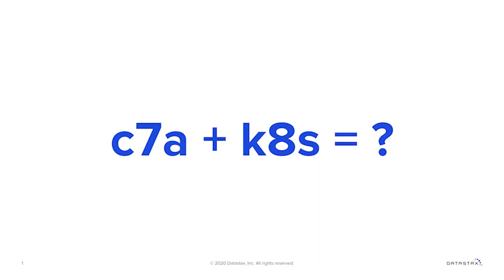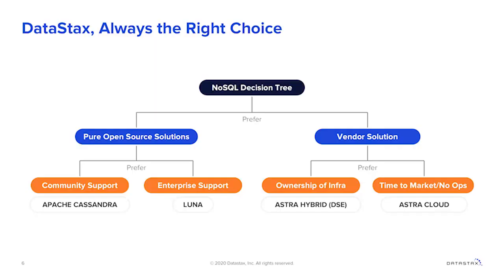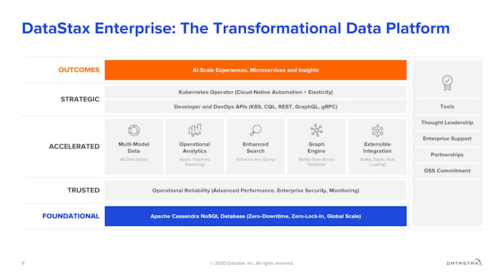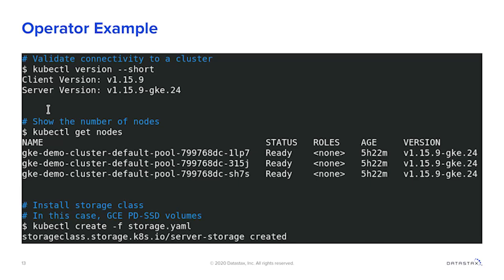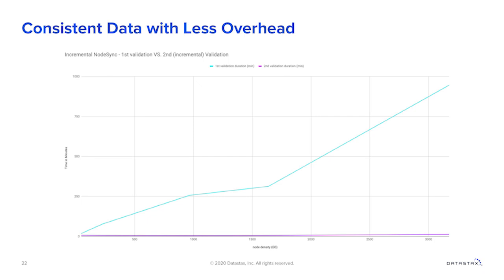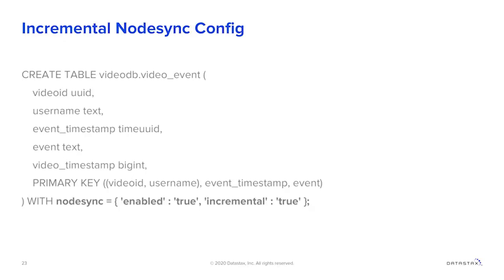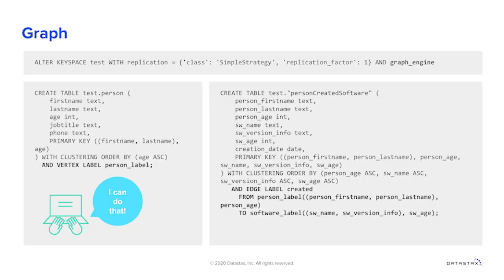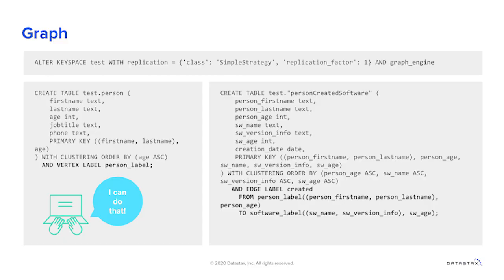What's New in DSE 6.8, the Making of a Cloud Native Database | DataStax Webinar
Watch DataStax product leaders, Jonathan Lacefield and Ed Anuff in this on-demand webinar for a deep-dive into DataStax Enterprise (DSE) 6.8, built on Apache Cassandra™, including:

👉Kubernetes Operator - For cloud-native Cassandra workloads
👉Faster Scale-Out - Node addition and removal is now up to 4x faster
👉Graph Engine - Graph data models implemented as native Cassandra
👉Incremental NodeSync - Virtually eliminates manual effort to run repair operations
👉Guardrails - Configurable trip-wires in Cassandra that will warn or block known anti-patterns
👉DSE Desktop - Development environment to provision Cassandra and DSE in minutes

About DataStax:

DataStax helps companies compete in a rapidly changing world where expectations are high and new innovations happen daily. DataStax is an experienced partner in on-premises, hybrid, and multi-cloud deployments and offers a suite of distributed data management products and cloud services. We make it easy for enterprises to deliver killer apps that crush the competition.

More than 400 of the world’s leading enterprises including Capital One, Cisco, Comcast, Delta Airlines, eBay, Macy’s, McDonald’s, Safeway, Sony, and Walmart use DataStax to build modern applications that can be deployed across any cloud.